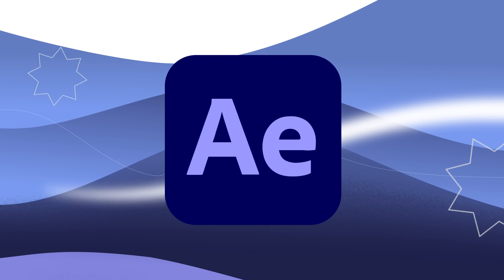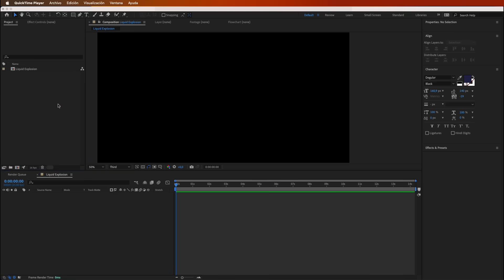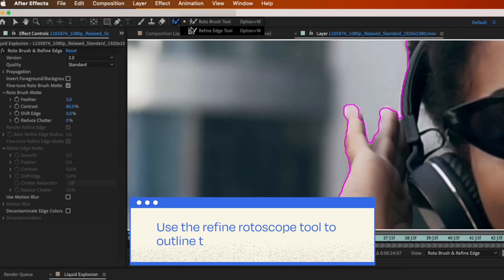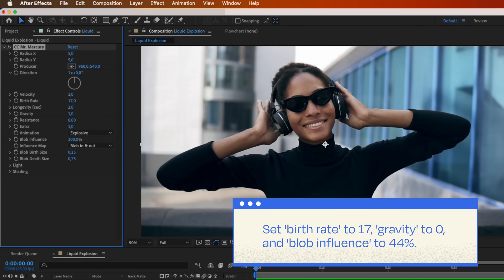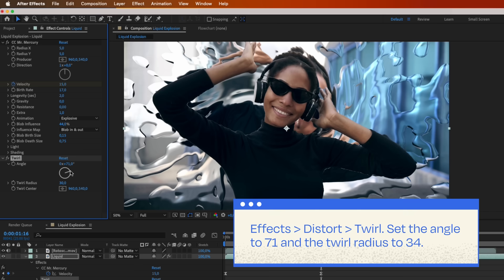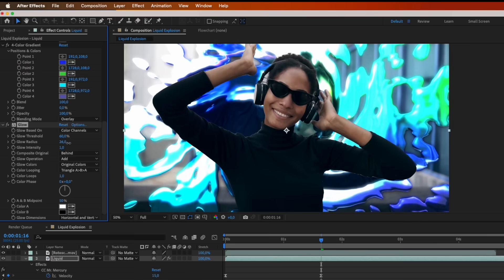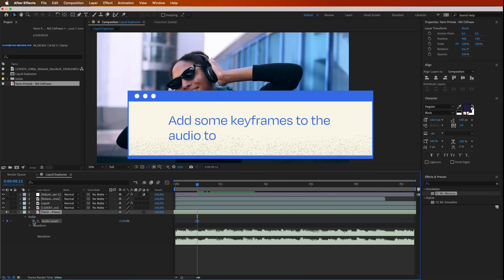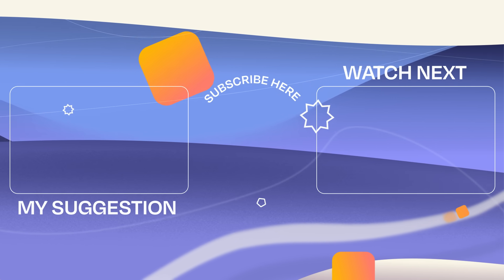How to make a LIQUID TRANSITION - After Effects Tutorial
No plugins, no cheat, it's all free! Take your music videos, video projects and clips to the next level with this liquid explosion tutorial. Learn how to make the transition from scratch, adapt the color of the different clips and adjust it to a song of choice.

The magic starts with a few strokes using the Roto Brush, continue by adjusting the settings of Mr Mercury Preset and the play around with the Lumetri Color. And just with a few steps, you'll learn how to make the liquid transition in After Effects. ✨

00:00 INTRO
00:15 INSPIRATION LIQUID EFFECT
00:31 LIQUID EXPLOSION TRANSITION TUTORIAL
01:58 COLOR CORRECTION IN AFTER EFFECTS
02:43 IMPORT MUSIC TO YOUR VIDEO
02:55 FINAL RESULT
03:07 OUTRO